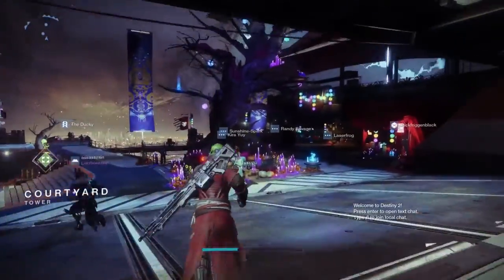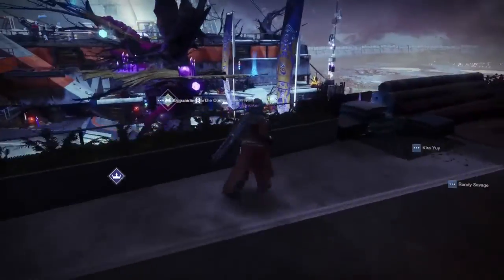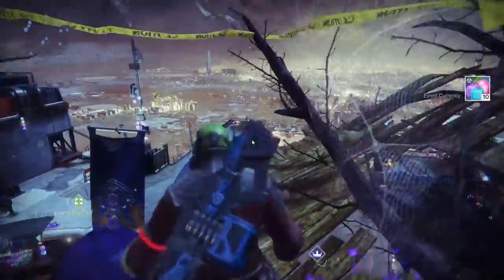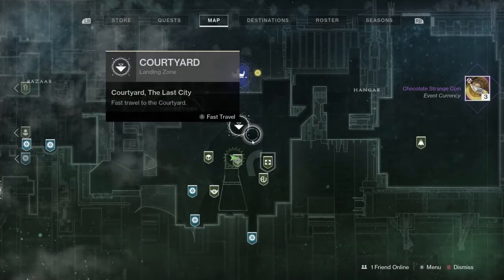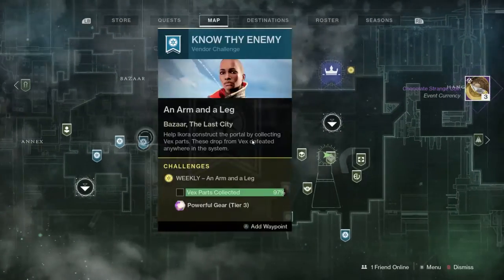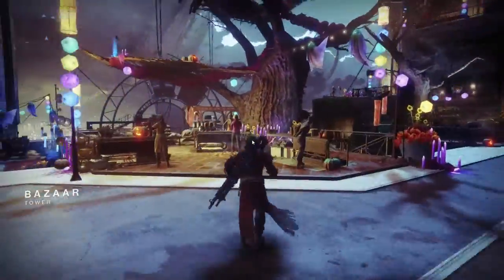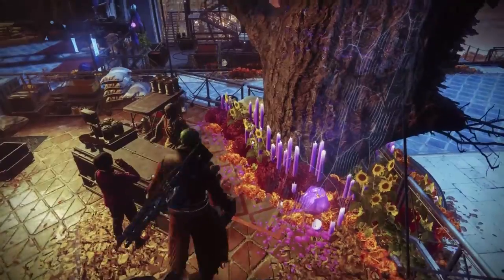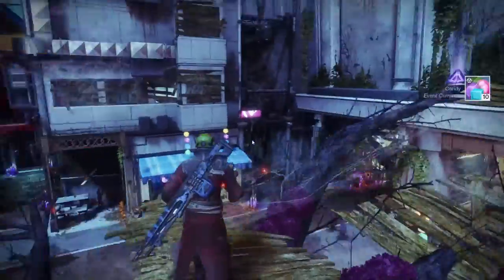Destiny 2 Hidden Chocolate Strange Coin Locations in the Tower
Hidden in the Tower, Guardians can find some bonus Chocolate Strange Coins to collect for unlocking Masks and the Braytech Werewolf Auto Rifle. This is a guide for the Destiny 2 Halloween Event, Festival of the Lost.